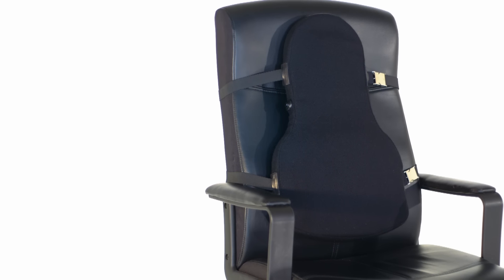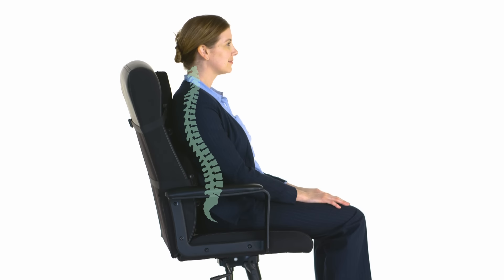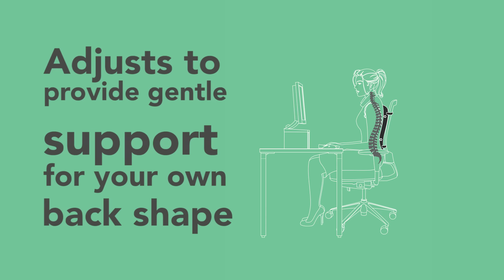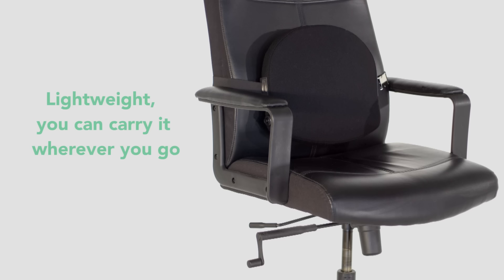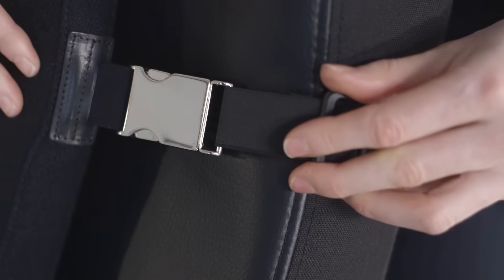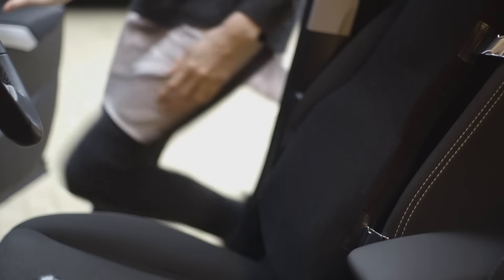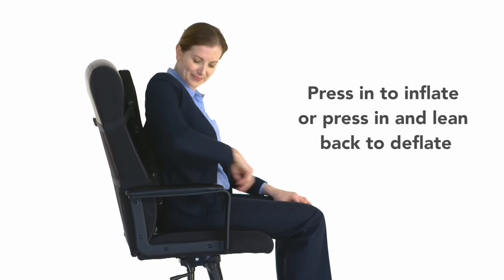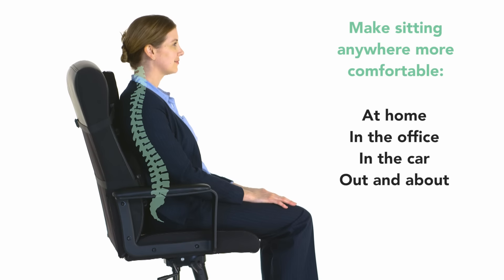Corrigo Lumbar Support Cushions for the Car and Home 2.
Treat your back to a revolutionary new back support cushion that combines new technology with beautiful handmade methods.  Adjusts to cradle your own back curves in all the right places, it provides portable relief from back pain where ever you go, so you can take your own personal comfort cushion whether you are travelling in the car or on a plane, or just sitting at home or at the office.